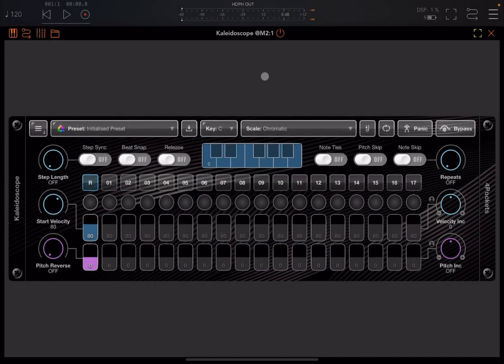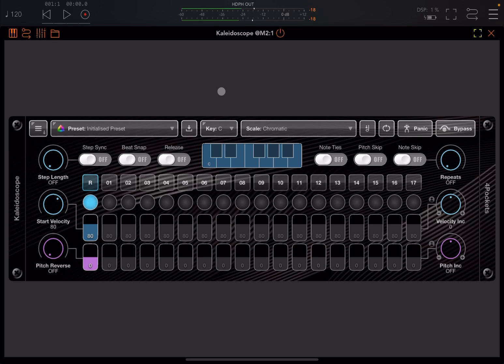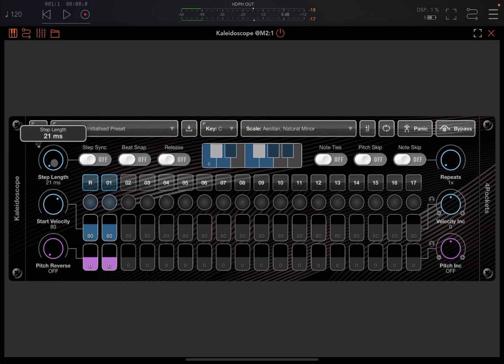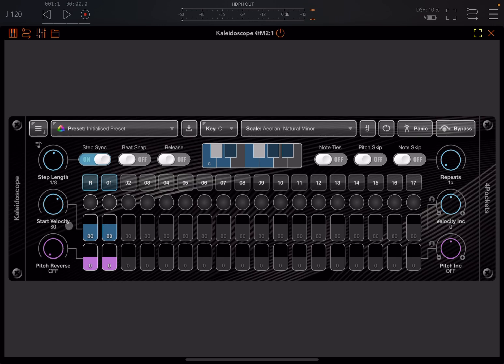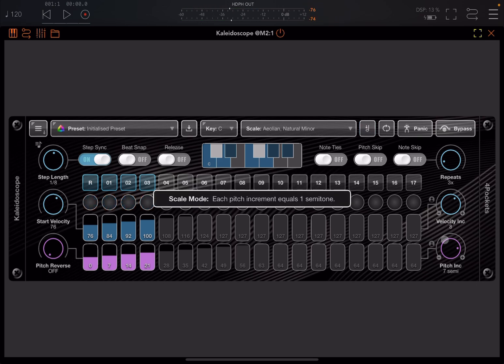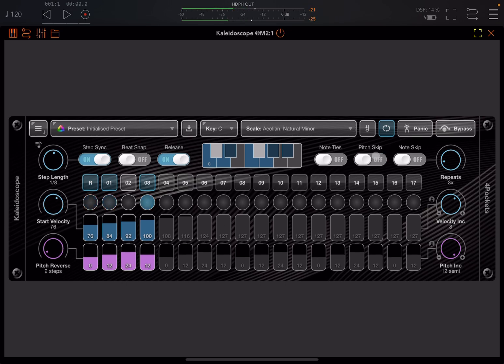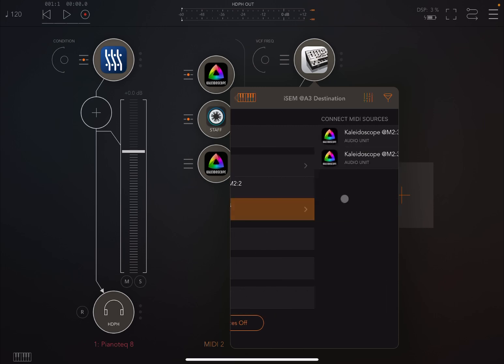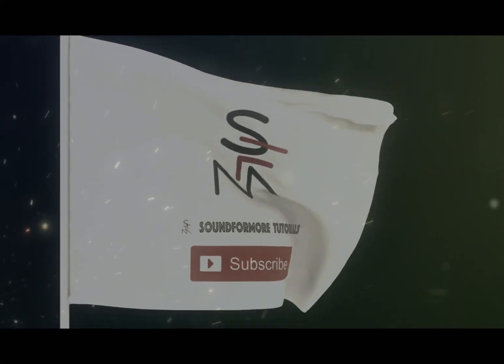Unleash Creative MIDI Magic with Kaleidoscope: Delay, Harmonies & More! 🎹!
4Pockets Kaleidoscope AUv3 - Tutorial / Demo

Kaleidoscope is a MIDI processor designed specifically to simulate audio delay lines, but instead of processing audio data, it generates a series of delayed MIDI messages to achieve the same thing sonically, but with some added advantages.

You can have Kaleidoscope emulate multi-tap delays and gating effects, as well as being able to manipulate the pitch and velocity of each repeat, something that is not normally done using a typical audio echo or delay effect. By default, all repeated notes are processed using the chromatic scale mode, but you are free to impose any key and scale to ensure any pitched notes are incremented or decremented in accordance with the chosen scale.

Any MIDI notes that are presented to the Input MiDI port are processed by Kaleidoscope, and the modified output is then passed on to other instrument plugins. You can chain multiple instances of Kaleidoscope to create even more complex harmonies. For example, the first instance could turn one note into a simple 3-note chord, and the second instance could add octave offsets to create a lush, multi-octave outputs - all from a single note!

It is also possible to perform simple, real-time harmonies using Kaleidoscope by setting the number of repeats to zero. In this mode, you can customize the pitch and velocity settings and add up to 17 additional harmonies.

You can also switch to user definable mode to specify per step velocity and pitch settings to create complex sequences, complete with ties, note skip and loop mode.

Features:

- Ability to set a velocity increment or decrement per repeat.
- Increment or decrement the pitch by a specified number of semitones per repeat.
- Increment or decrement the pitch by a specified number of scale degrees per repeat.
- Disable specific repeats to create syncopated rhythms or simulate a tapped delay.
- You can turn disabled notes into ties.
- Apply key and scale to the generated notes (126 scales supported in every key).
- You can create your own custom scales.
- User mode allows complete control over pitch and velocity per step.
- Use Kaleidoscope to create instant real-time harmonies.
- Create your own custom pitch and velocity sequences.
- Preset Manager to create, load, save, and rename presets.
- Drag and Drop backups and exports.

Winners:

Gm-kp8is
Kaiinthesky-x9o

Rules to enter the competition to win a code for this app:
1 - Subscribe to the channel, 2 - Click on Like, and on the bell icon, 3 - Leave a comment about the video on YouTube, 4 - I will choose 2 winner/s from the comments on the video and update the video description in the next 2 days about who won, 5 - The winners can retrieve a code sending an email to with a screenshot as a proof they are subscribed to the channel. You need to check on the video description if you won or not as I will not be leaving a reply to comments as per previous rules. After I notified who the winner/s is/are I will give 1 days for the codes to be collected. After 1 days the codes not collected will be distributed to other subscribers. The rules above have changed due to continued challenges with reliability of comments in YouTube.